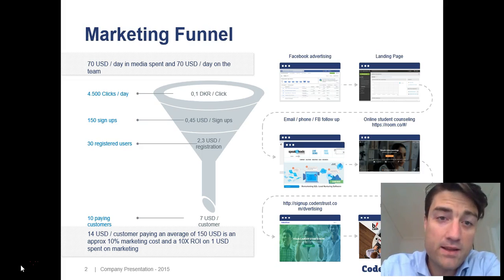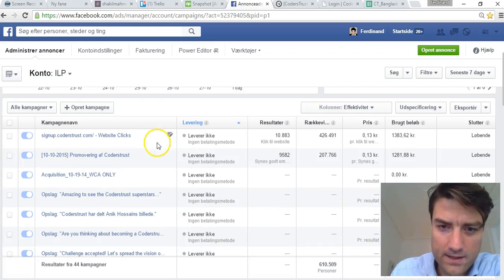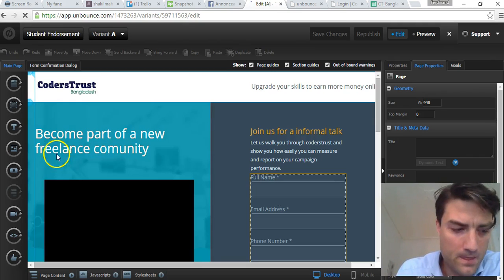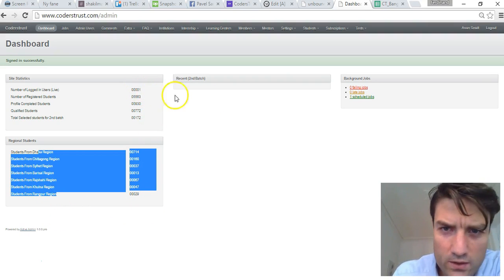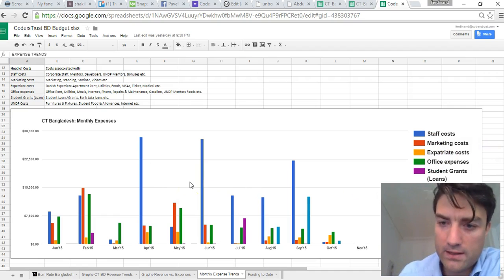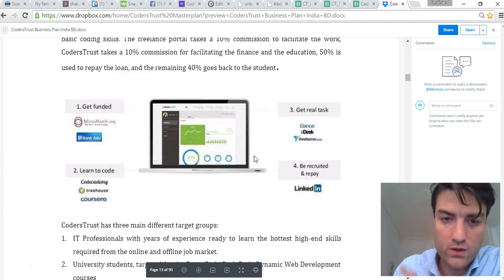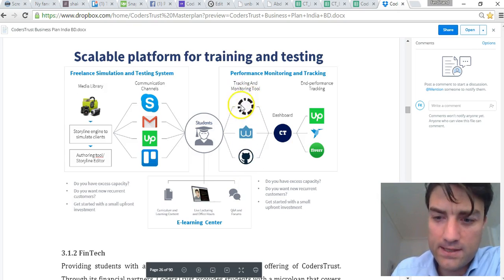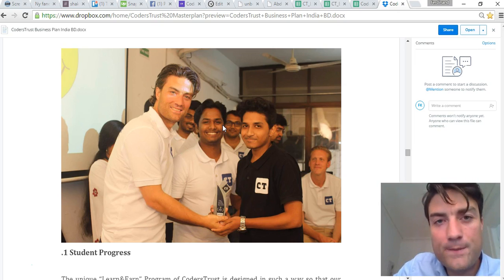CodersTrust Update - Week 44